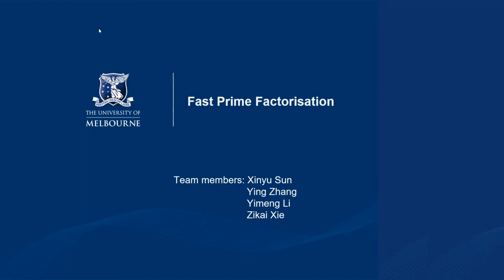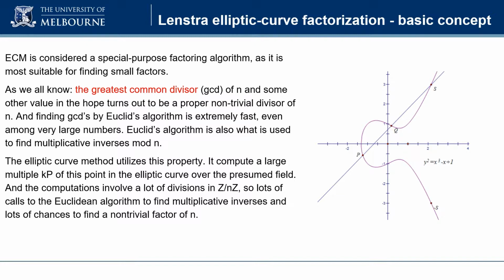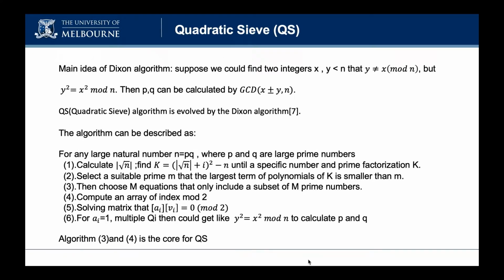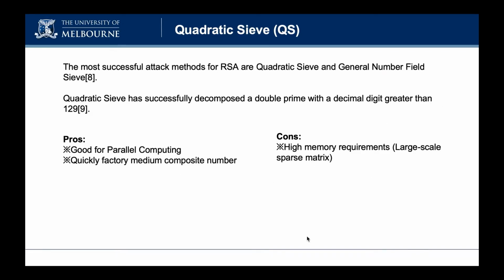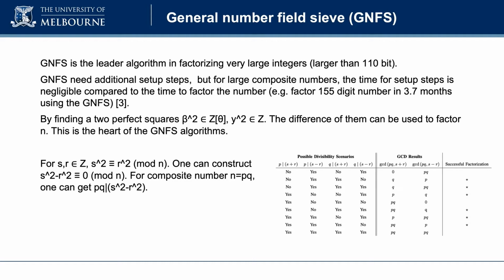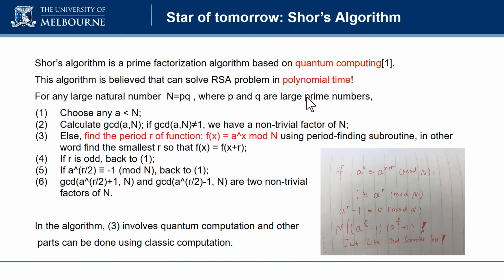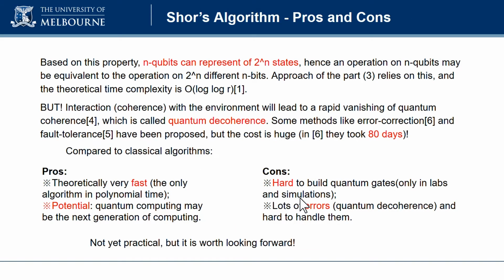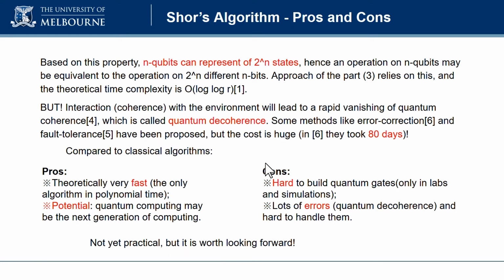Fast Prime Factorization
Group 25 vision 1.1